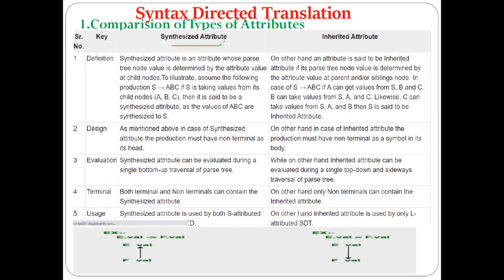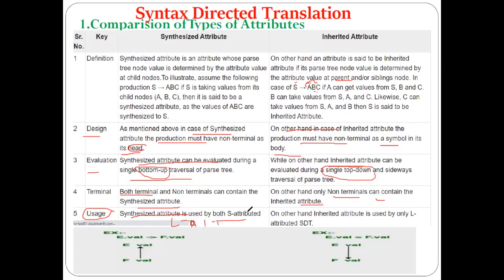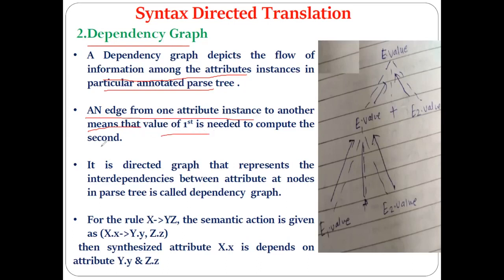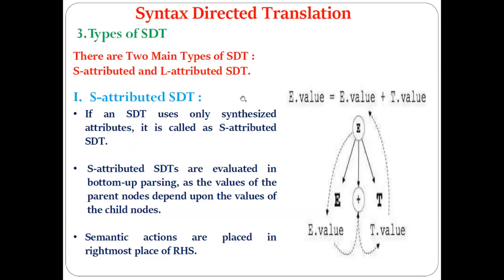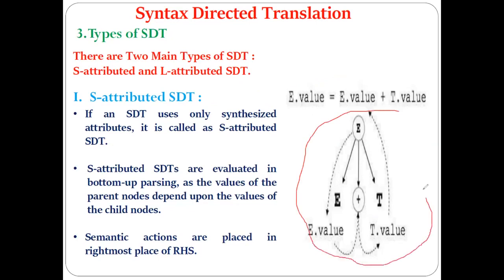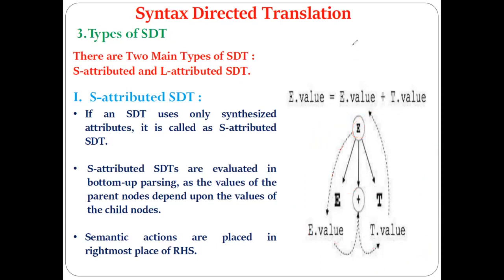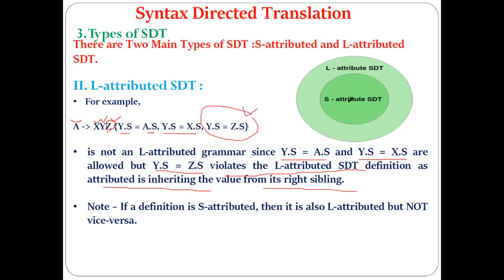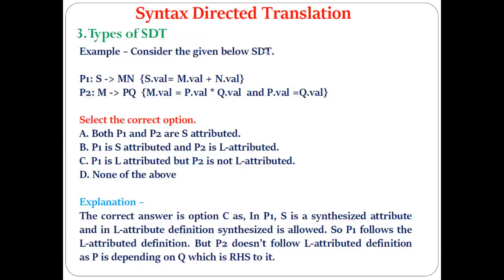Types of SDT Dependency Graph Comparison Between Types of Attribute S & L attributed SDT 72